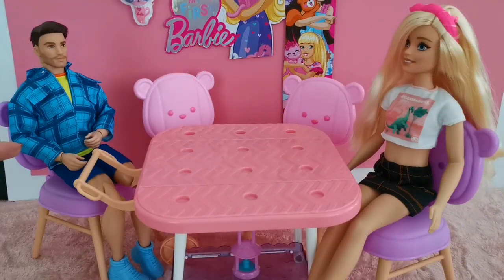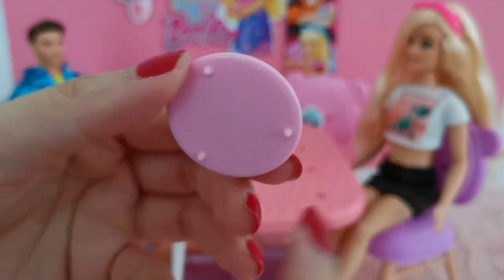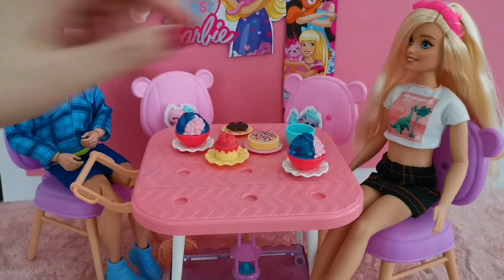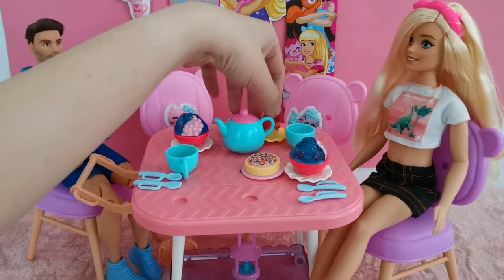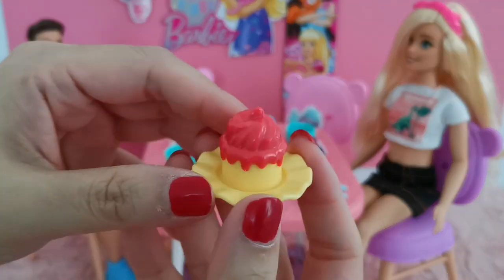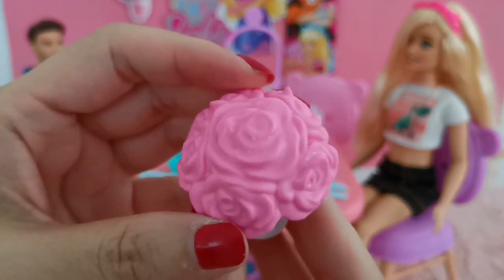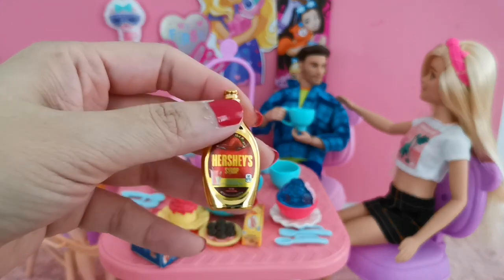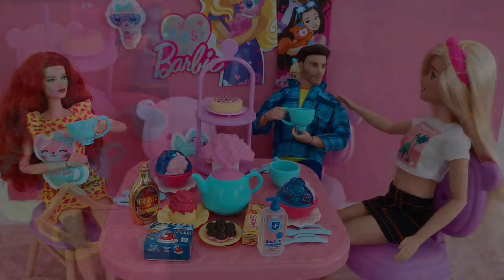My First Barbie Tea Party Playset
Looking for a cute high tea dining set for the doll? Perhaps you can consider this cute, vibrant and larger sized Tea Party Playset from My First Barbie collection.

Priced at MYR169.90, I found this set from Toys 'r' us, here in Kuala Lumpur, Malaysia.

To be honest, I was surprise that the price is not as I thought it would be as most playset are more expensive.

So, would you include this playset into your doll collection furniture? Let me know what you think of it.